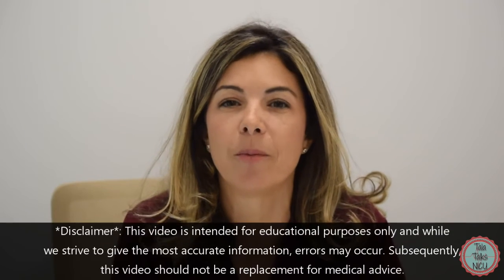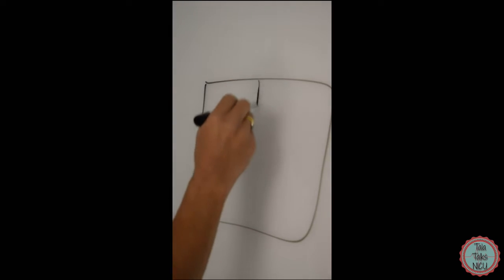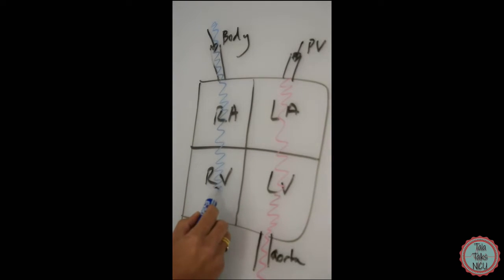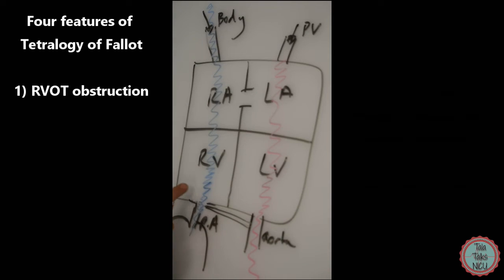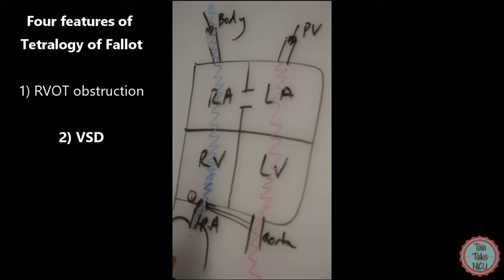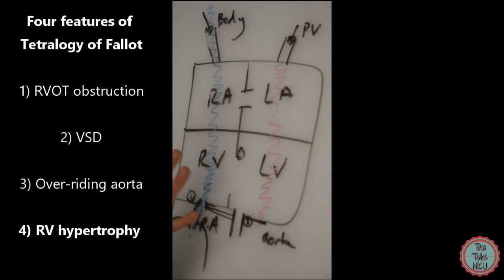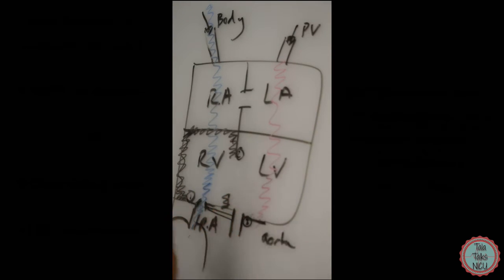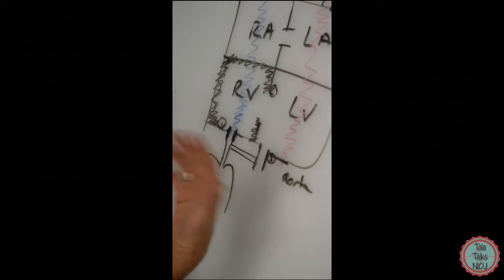TETRALOGY of FALLOT made EASY // Congenital Heart Disease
Congenital Heart Disease: Tetralogy of Fallot. Learn the FOUR features of Tetralogy. Why are some Tet babies cyanotic? What is a right ventricular outflow tract obstruction? What is an over-riding aorta? What is the difference between a 'Blue Tet' and a 'Pink Tet'? Why is the ductus important? How do patients present? Watch this video and understand this heart disease forever!

***TIMESTAMPS***